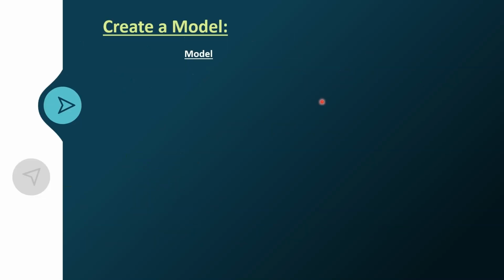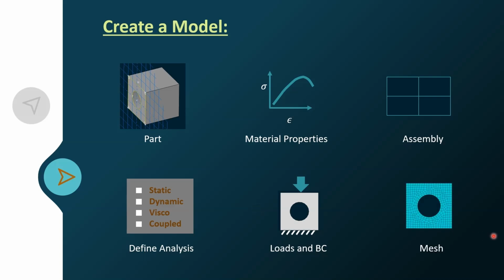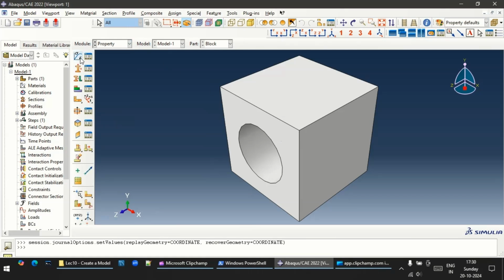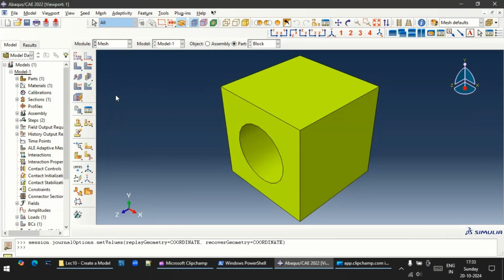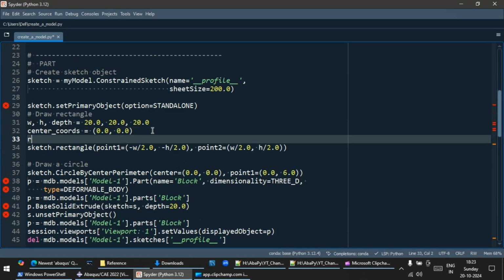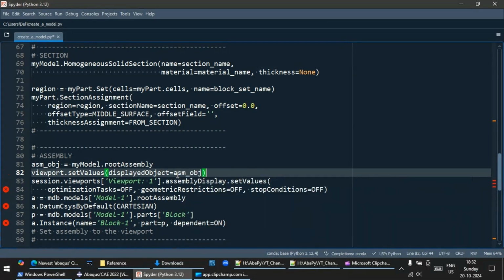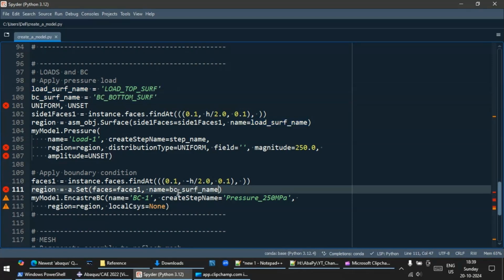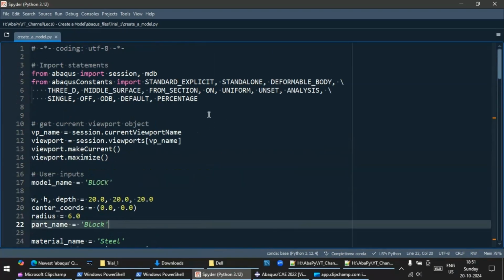Lec10 - Create a Model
This is the 10th lecture in "Abaqus Python Scripting - Learn with the Concepts" series.
In this lecture, you will learn how to create a model.
Here, we will build a simple model in Abaqus CAE and use the commands from reply file to create a script out of it.

For more videos like this, please comment with topics and I will try to make the video on it.

Chapters for this video:
00:00 Introduction
00:33 Announcement
00:47 Task overview
04:12 Build Model in Abaqus CAE
10:10 1. Script overview
10:23 2. Get viewport object
10:56 3. Create a Model object
11:38 4. Create a Part
13:17 5. Create a Material Property
13:42 6. Assign a Section
15:01 7. Create Assembly
15:48 8. Define a Analysis Step
16:02 9. Define Loads and Boundary Conditions
18:26 10. Mesh
19:05 11. Create and submit the Job
19:42 12. Run the script
20:47 Tips to enhance further